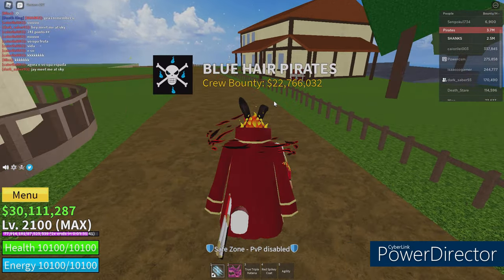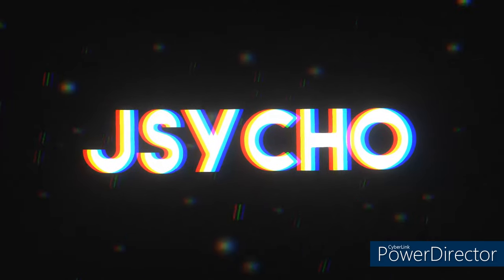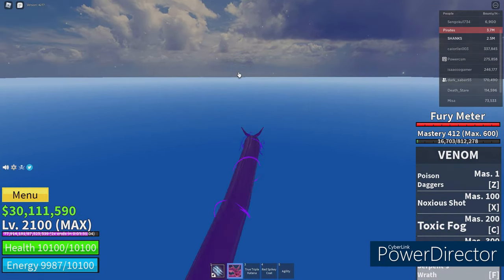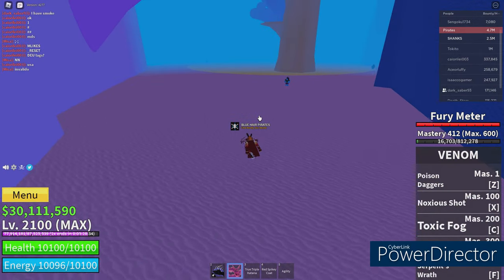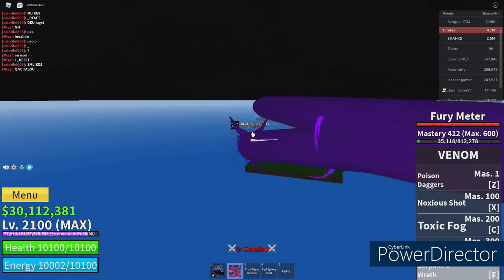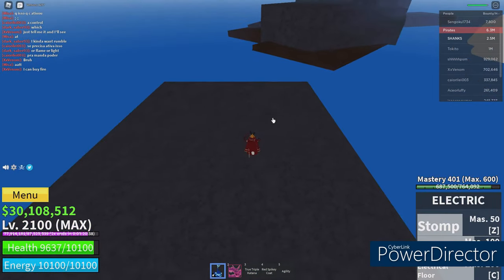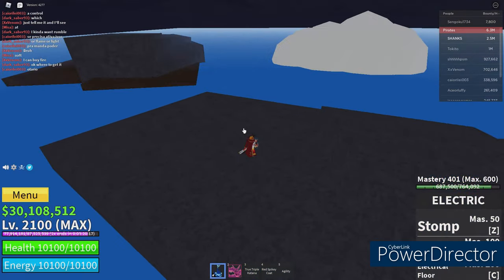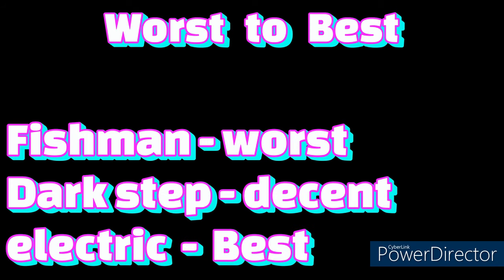HOW TO GET ALL 3 FIGTHING STYLES IN 1ST SEA - BLOX FRUITS (ROBLOX TUTORIAL)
TWITTER@ BIG D. BLAKCBEARD
INSTAGARM@ BIG D. BLACKBEARD
SNAPCHAT@ BIG D. BLACKBEARD

GO TO MY DISCORD AND CHECK MY JOIN MY SERVER TO KNOW WHEN IM GONNA POST A VIDEO